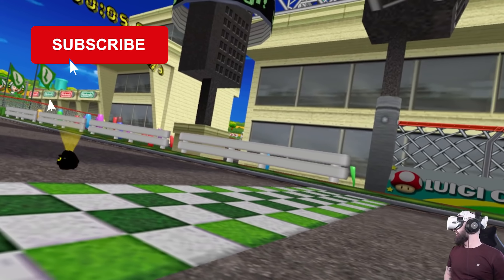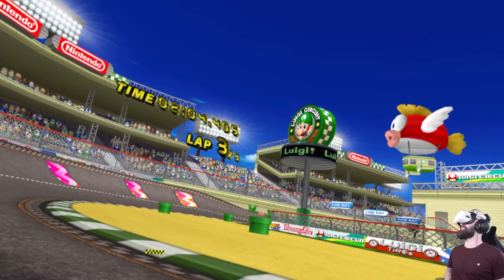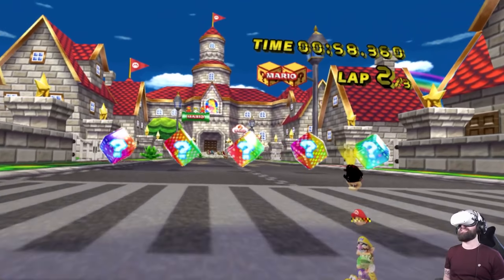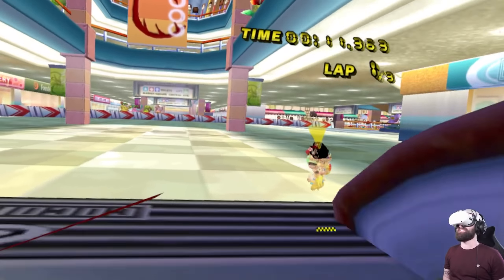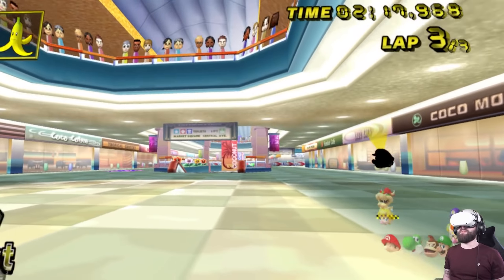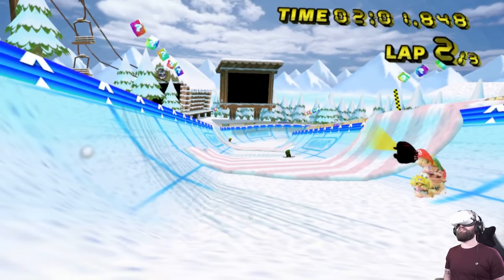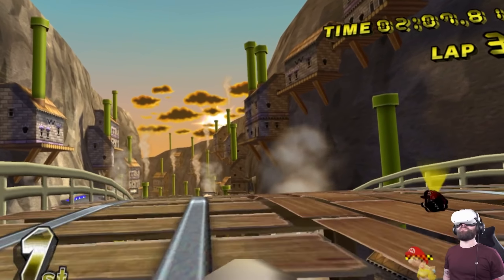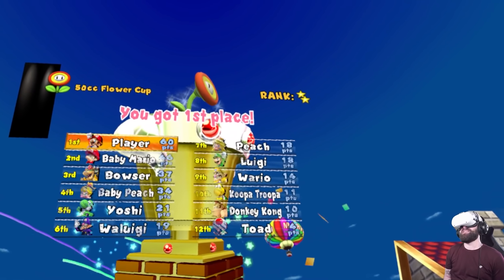MARIO KART VR is pretty damn AMAZING! // Oculus Quest 2 Airlink Gameplay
Mario Kart VR, a game that I would give one of my actual limbs to see Nintendo make, has the potential to be the best VR racing experience around but currently Nintendo aren't interested in VR outside of that weird LABO thing... However, Mario Kart VR is possible right now if you have the time and dedication to setup a fantastic VR mod for Mario Kart Wii in Dolphin VR. This Mario Kart Virtual Reality experience isn't the perfect motion controlled VR game we all want but seeing the iconic courses and characters in first person with full 3D and head tracking really is an incredible experience nonetheless. The world of VR mods is seriously amazing, I keep finding hidden gems and new VR games / experiences that wouldn't be possible without the dedication of modders & developers who spend their time tinkering with existing games.

This Mario Kart VR gameplay was captured using Dolphin VR & my Oculus Quest 2, this isn't native Mario Kart VR Quest 2 gameplay however as Dolphin VR runs via a PC setup so an Oculus Quest 2 airlink or wired connection will be needed. It did take me a few hours to get this setup and running in a way that I was happy with (stability might take a while to get absolutely right depending on your specs and PC setup) but if you're interested in giving this a go then this fantastic tutorial should set you on the right path - *if you get stuck then make sure to read the comments, there are some great tips and fixes available there*

- Mario Kart VR Game
- Playing Mario Kart in VR
- Mario Kart VR Oculus Quest 2
- Mario Kart VR Quest 2
- Oculus Quest 2 Gameplay
- Oculus Quest 2 Airlink
- Best VR Mods
- VR Mods for PC Games
- Dolphin VR Mario Kart
- Mario Kart VR Mod
- Mario Kart VR Gameplay